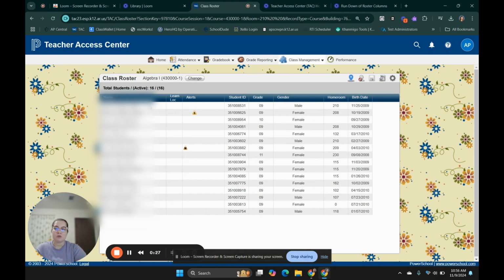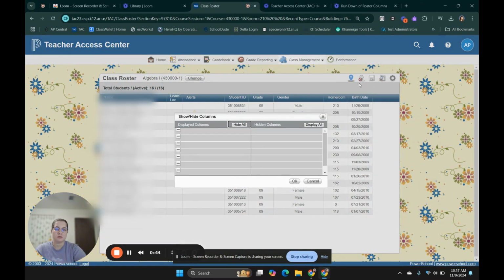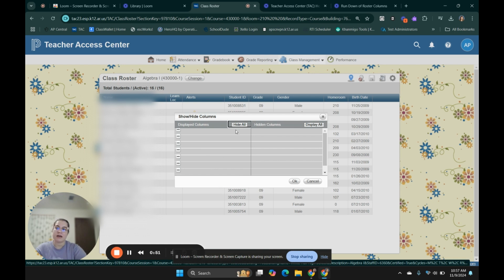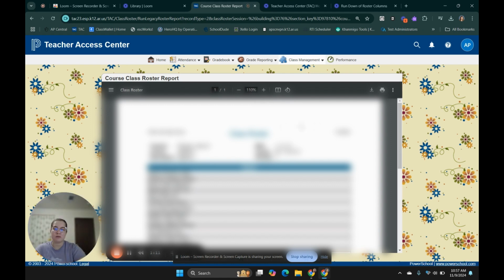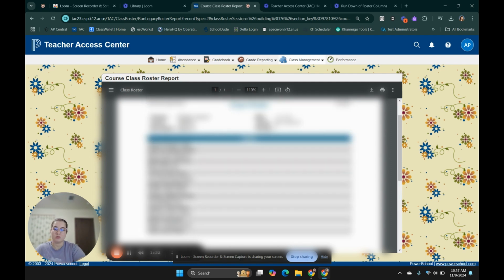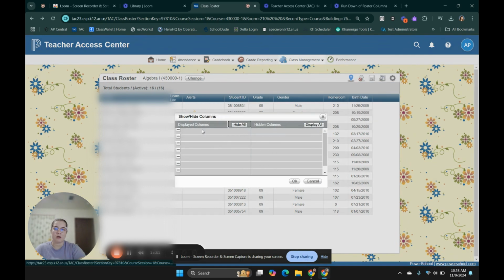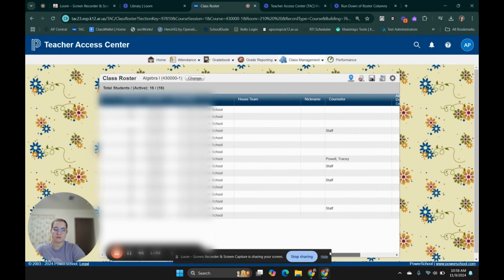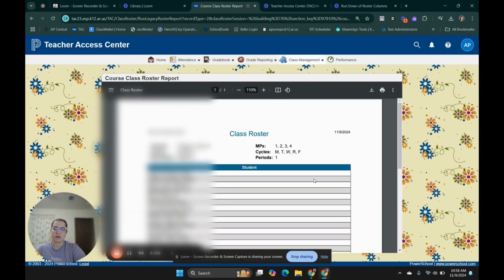Printing Out Rosters